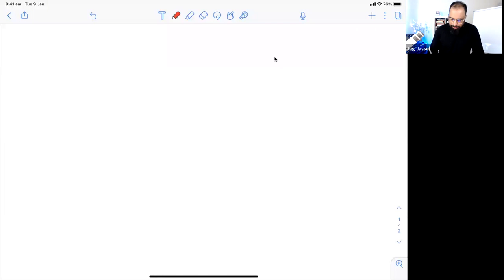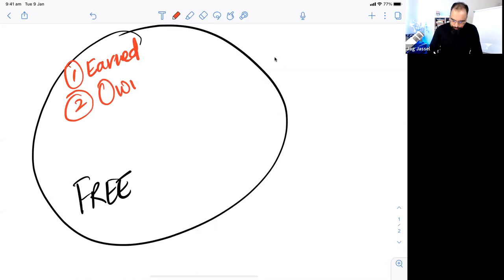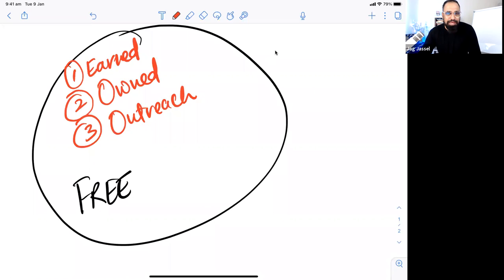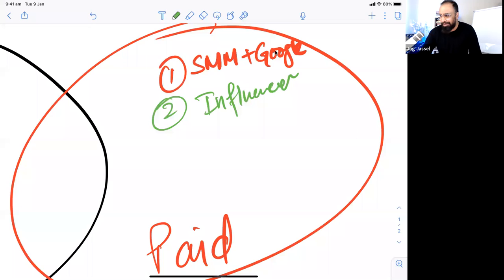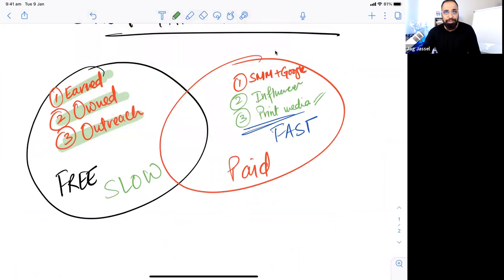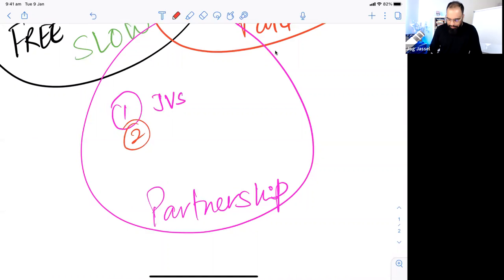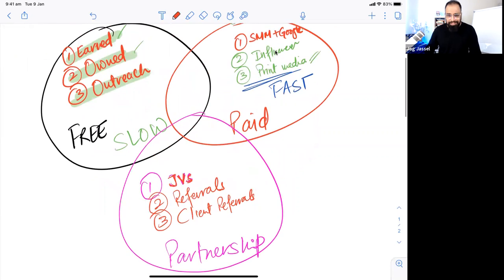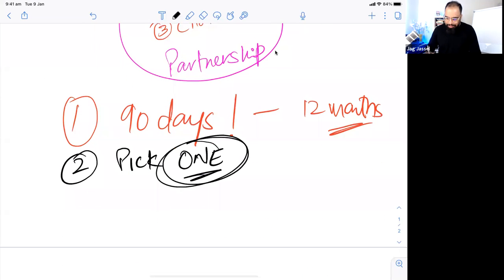Client Acquisition Methods For Marketing Agencies